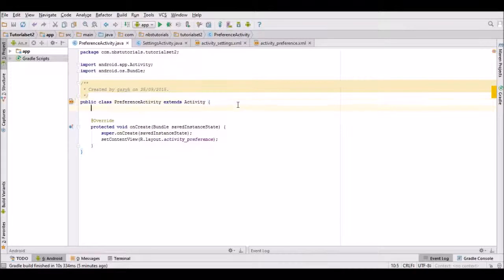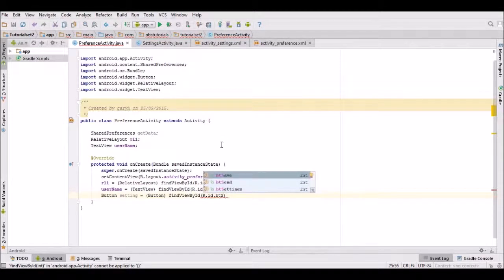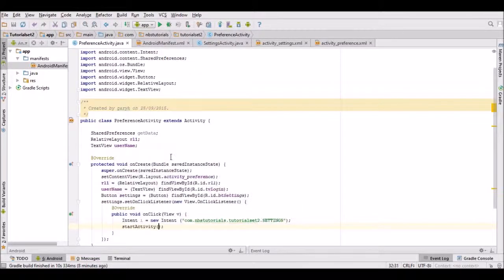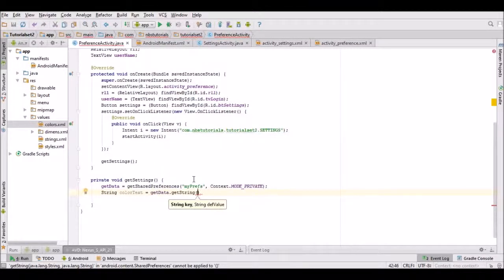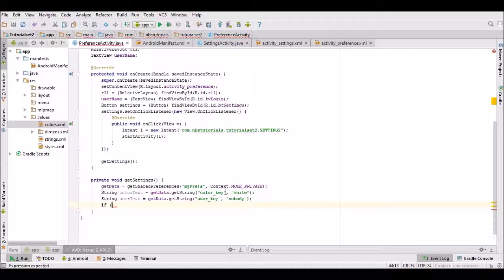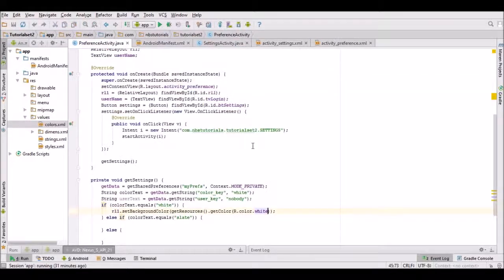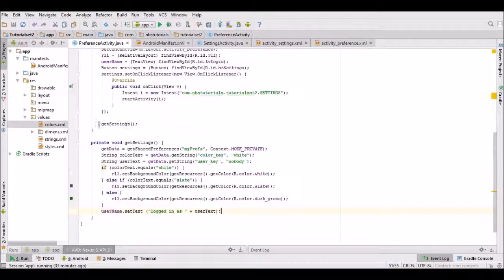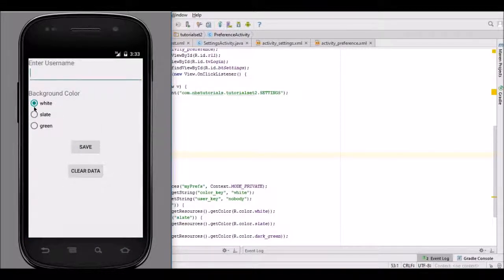Getting Started in Android Development Part 30 - Reading SharedPreferences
This video tutorial looks at how to read Android shared preferences. This is part 30 of the getting started in Android development series by North Border Software.